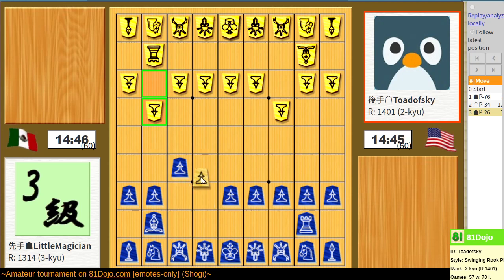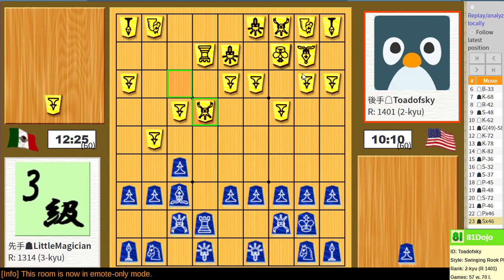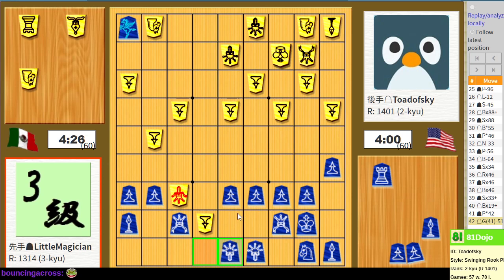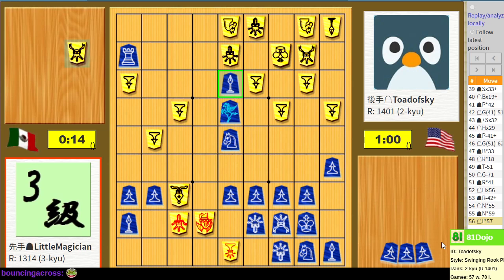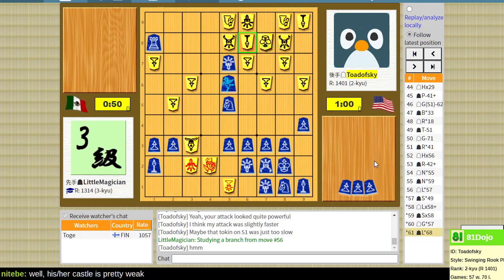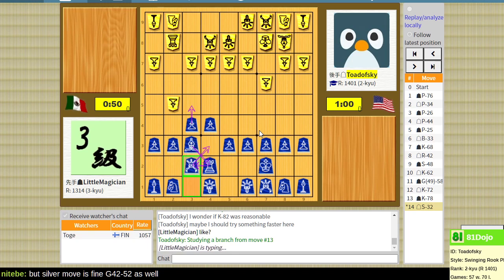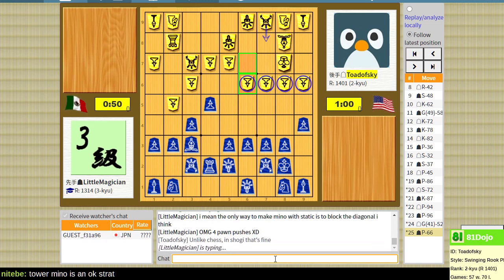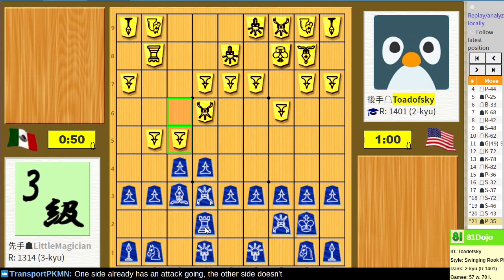Shogi Hall B-Class versus LittleMagician on 81Dojo.com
A good game of shogi includes a powerful attack. A great game of shogi features a delicate balance between attack and defense. This was a good game although I feel we both missed subtle nuances.